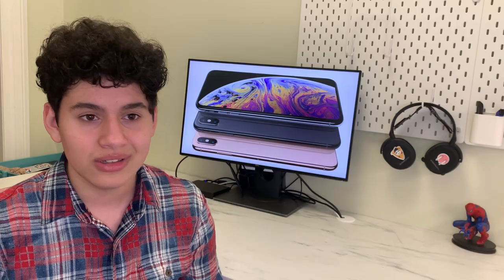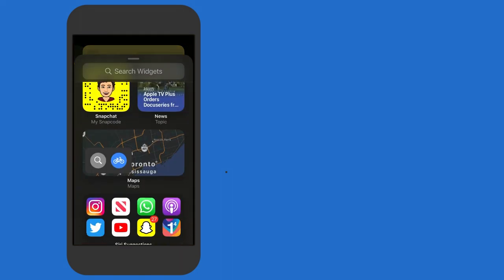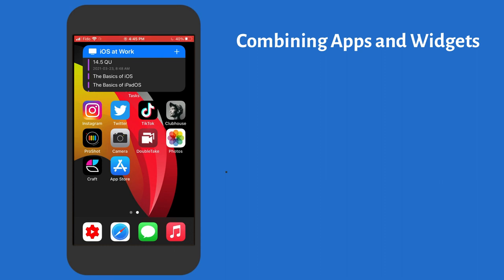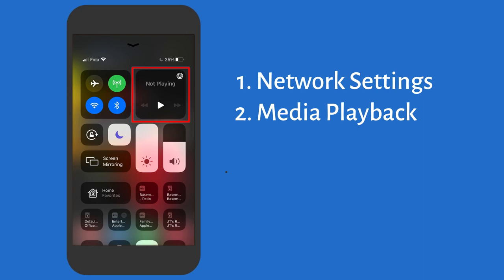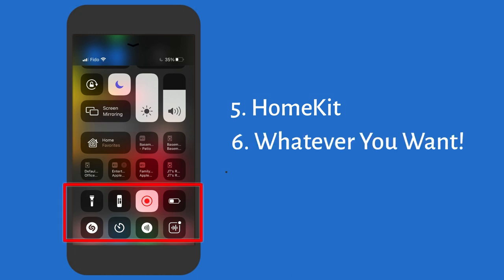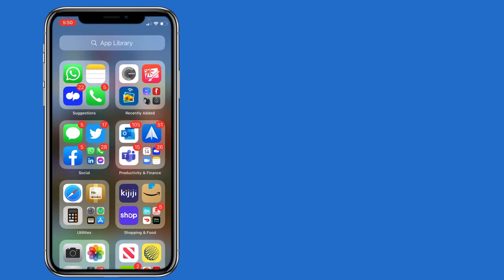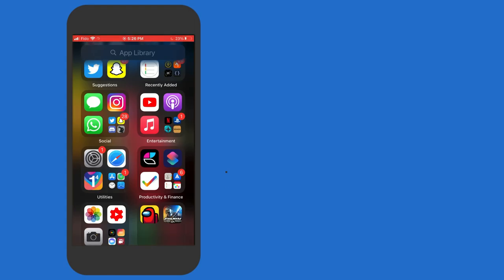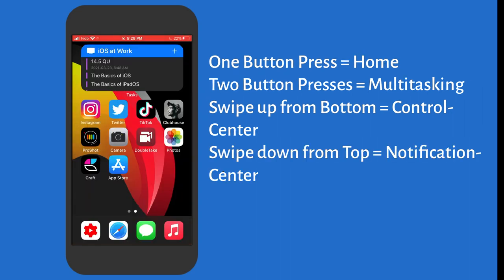Mastering iOS Basics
Hey guys! In this video, we talk about the basics aspects of the iOS Software! We talk Widgets, the App Library, Control Center, and Notification Center. Time stamps will be below to follow along.

0:00 Intro
1:21 Widgets
5:25 Control Center
8:46 App Library
10:37 Notification Center
11:23 The Home Button vs Gesture Control
13:09 Thanks for Watching!!!